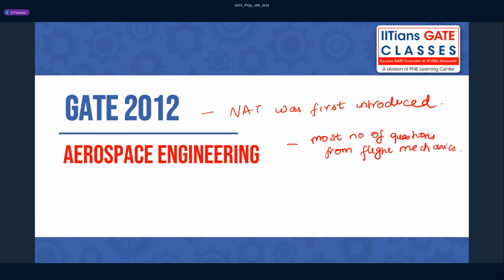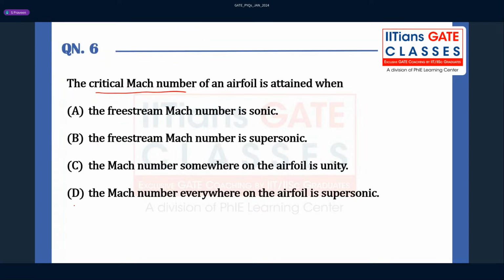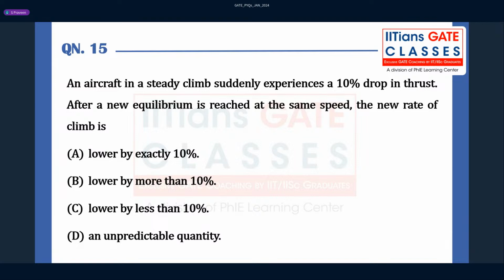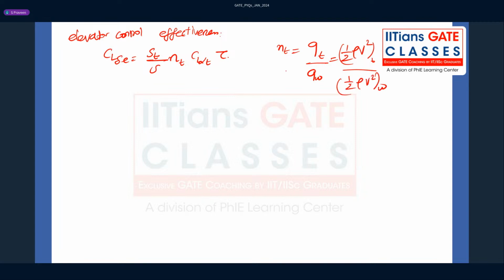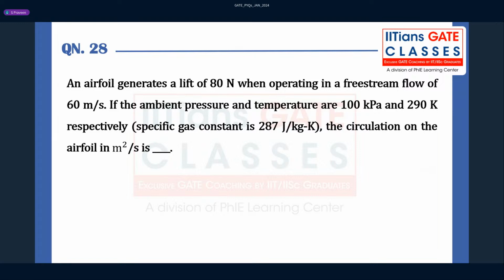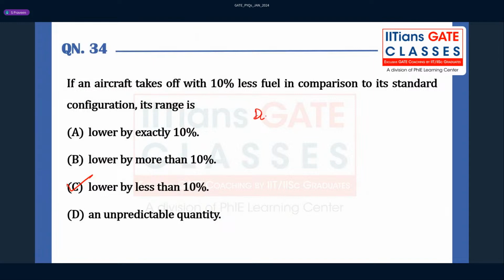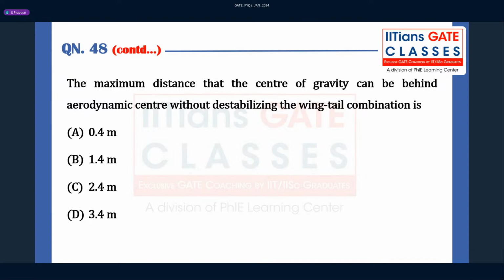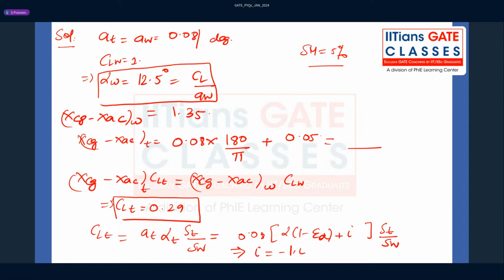GATE 2012 Aerospace Engineering Question Paper | Flight Mechanics Solution | GATE AE Online Coaching